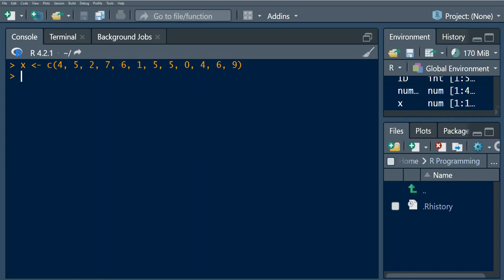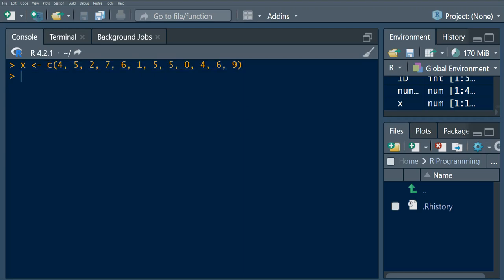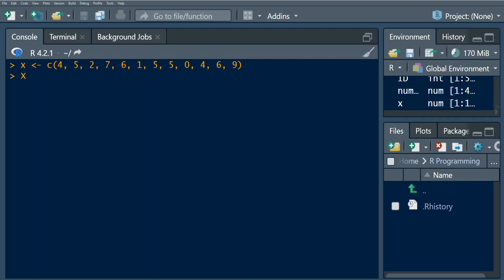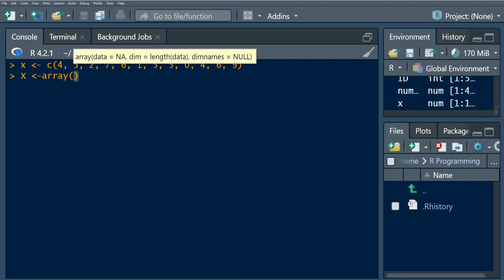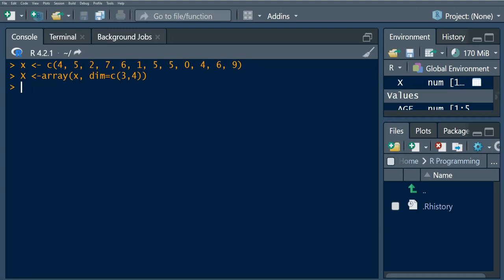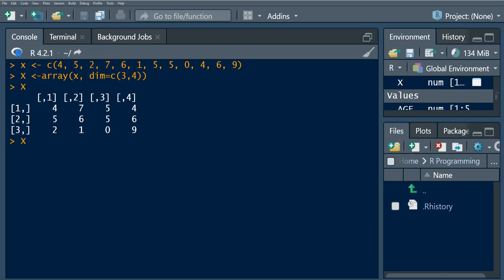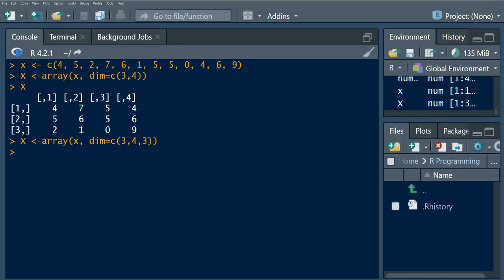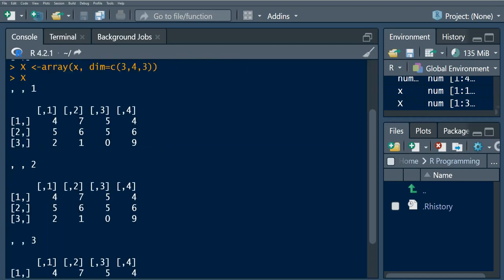Arrays in R programming | Creating a three (3D) array in R | named arrays in r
This video demonstrate how to create a three dimension array in R 4.2.2 .